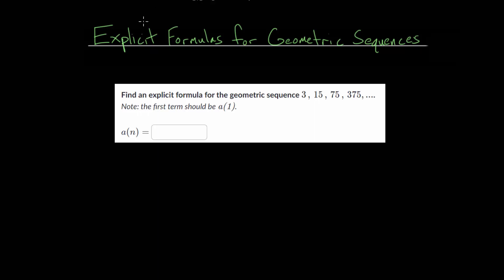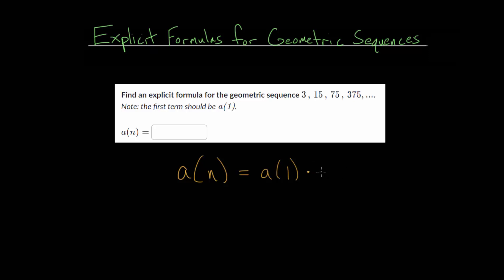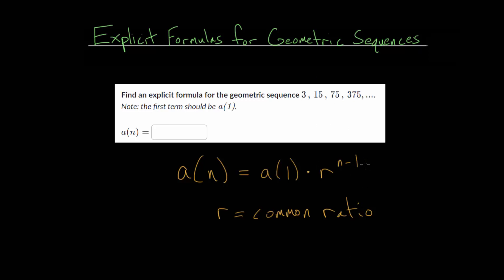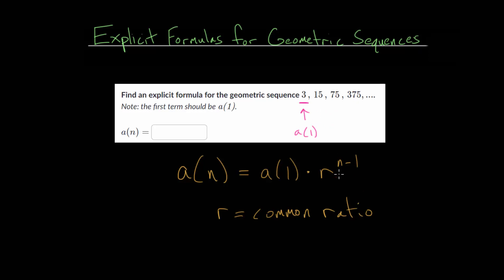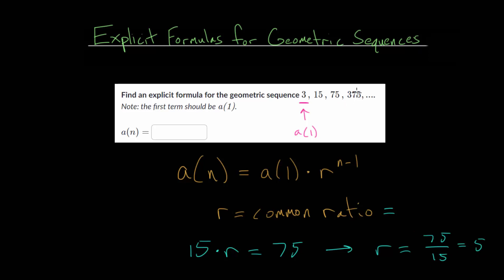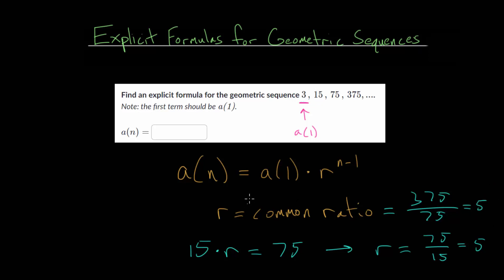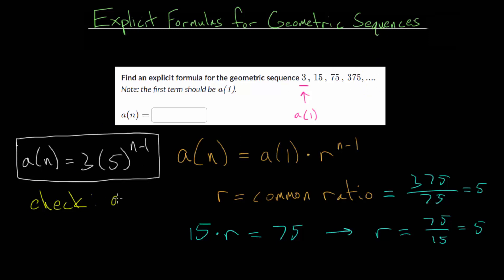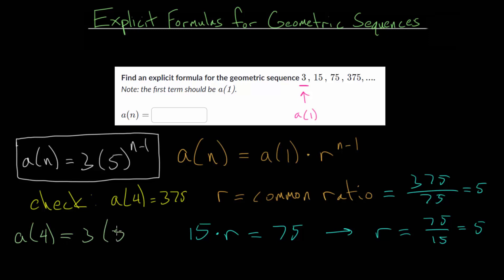Explicit Formulas for Geometric Sequences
This video introduces finding the explicit formula for geometric sequences when the sequence is given. Explicit formulas can be useful when looking for a particular term of the sequence without the need to generate the entire sequence.

Explicit formulas specifically find the nth term of a sequence and are equal to the first term of the sequence multiplied by the common ratio raised to the n minus 1 power. To find this formula, first determine what the first term in the sequence is. Then determine the common ratio between each term to complete the formula.

Khan Academy exercise to practice:
1. Explicit Formulas for Geometric Sequences

EulersAcademy.org